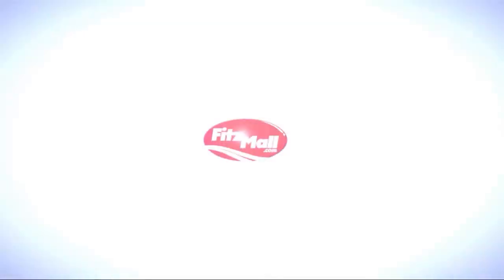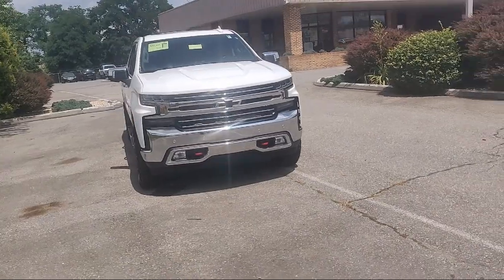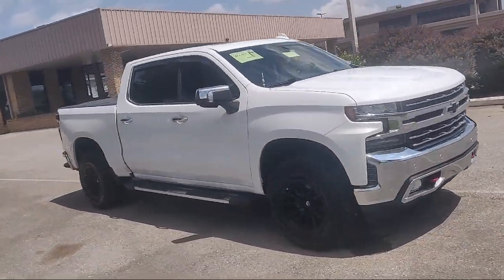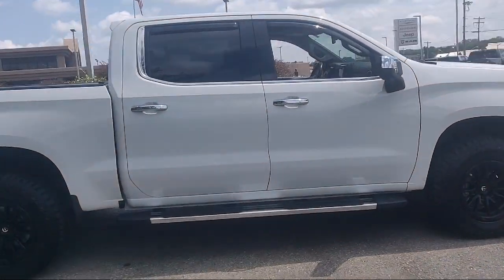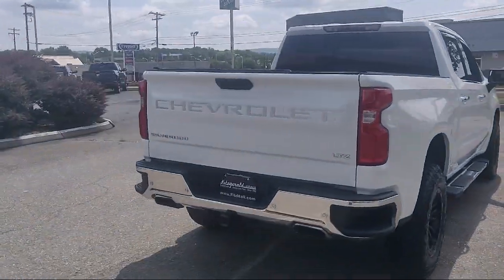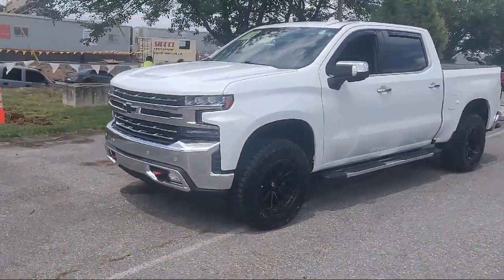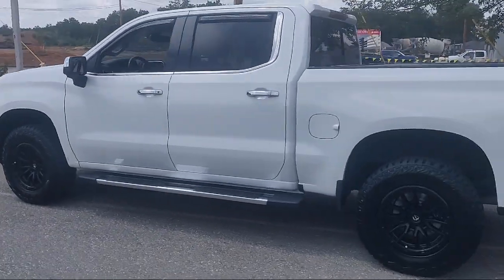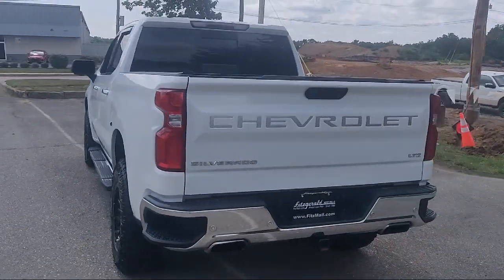2019 Chevrolet Silverado 1500 4WD Crew Cab 147 inch LTZ Frederick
2019 Chevrolet Silverado 1500 4WD Crew Cab 147 inch LTZ - Stock Number: YP14412 - VIN: 1GCUYGED3KZ114412.